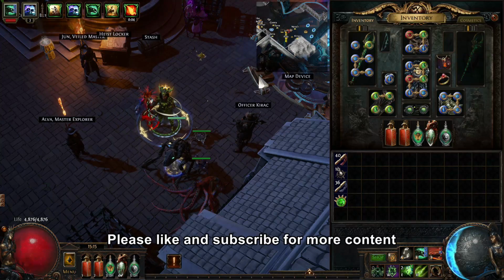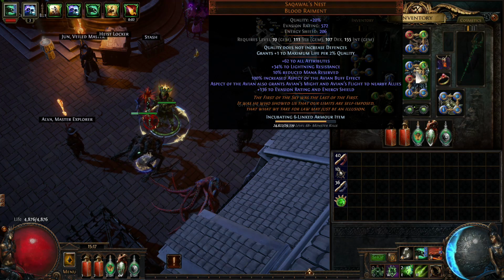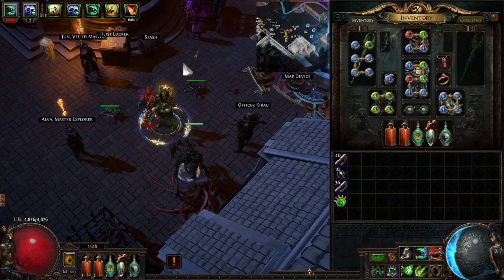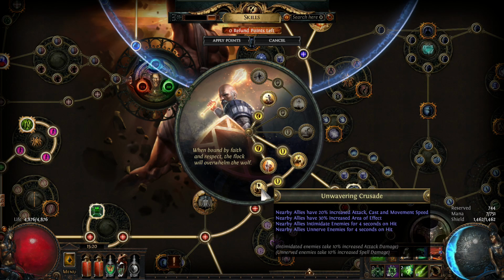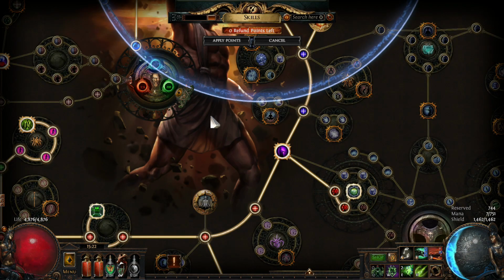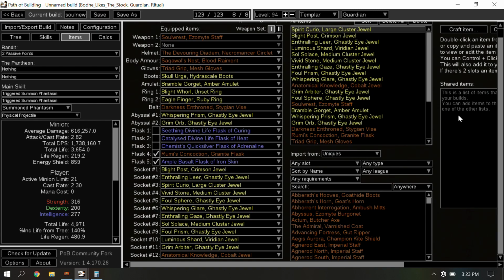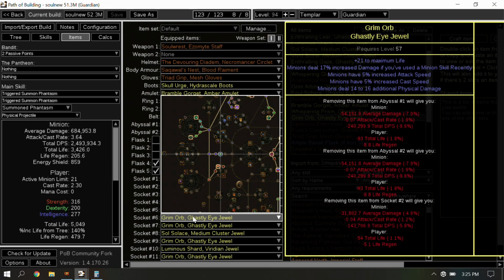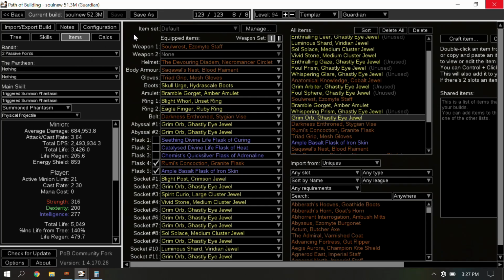Path Of Exile - 3.14 - 50M+ DPS Soulwrest Guardian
3.14 Update, build will still work, without Harvest the gear will be harder to put together however.

Quick overview of my 3.13 Soulwrest Guardian. Built in leu of the Necro nerfs.

Make sure you use community fork version of PoB
PoB - 35M DPS *Less Expensive*